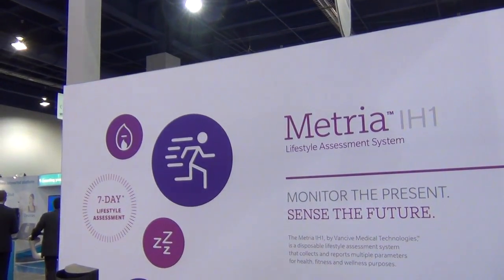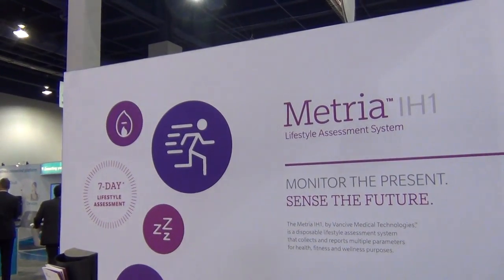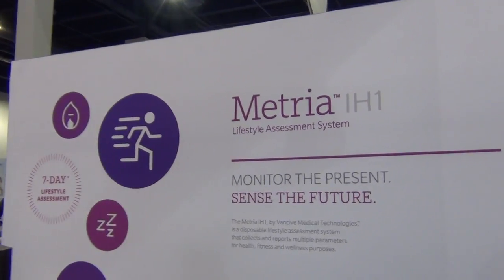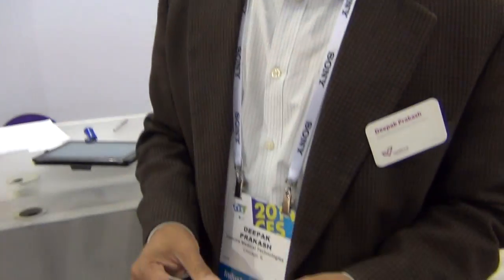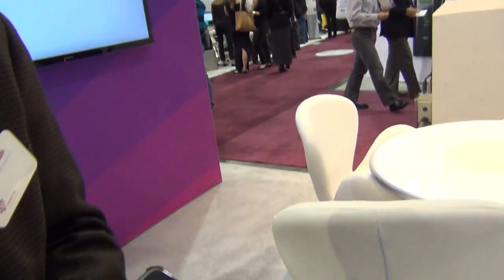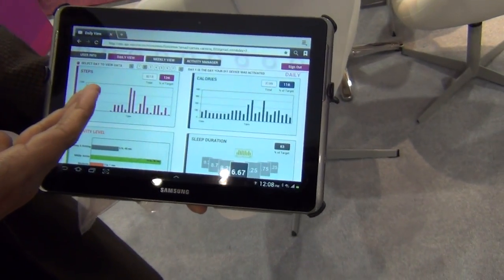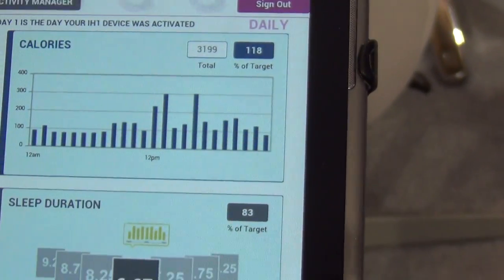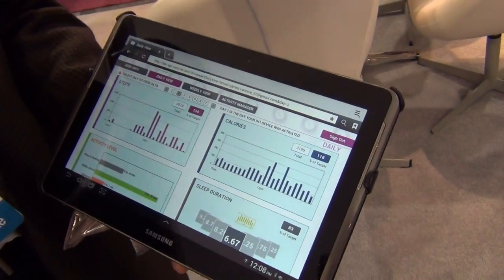Best of CES 2014 Digital Health: Metria IH1 Lifestyle Assessment System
How Metria™ Works
Metria Sensing Device
Sensing Device

A small sensor is worn on the body and is attached using a skin-friendly adhesive. The low-profile design makes it suitable for daily activities like showering and exercise. The sensor is built to gather a variety of patient information, from heart rate and respiration to sleep duration and activity levels.